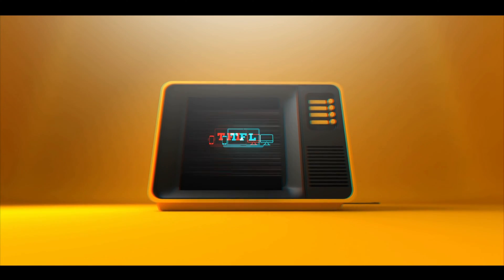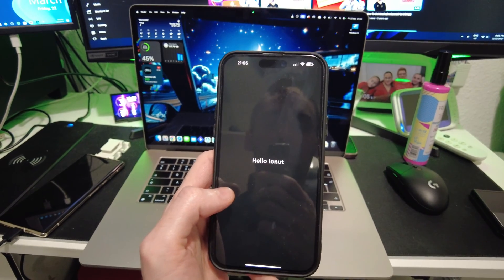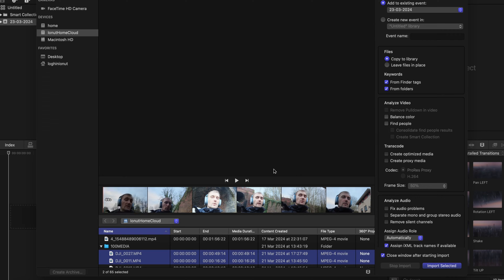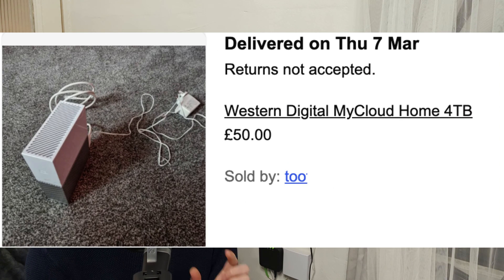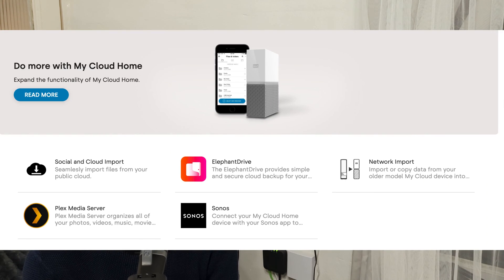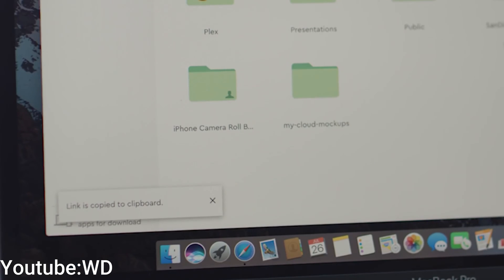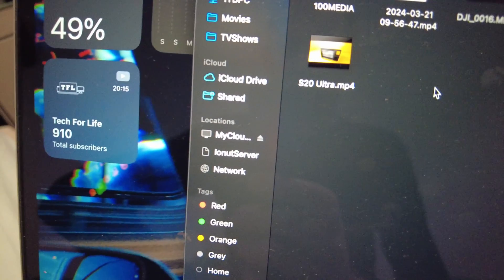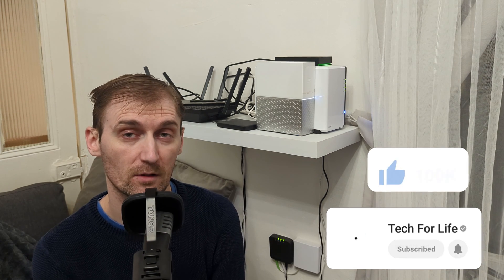WD My Cloud Home: Budget-Friendly Storage in 2024?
WD My Cloud Home offers an affordable entry point into Network Attached Storage (NAS) solutions. It boasts features like automatic photo and video backup, the potential to host a Plex Media Server for personal streaming, and the ability to migrate data from Google Drive and other cloud services. In this video, we'll thoroughly evaluate the WD My Cloud Home's performance in 2024 to determine its true value proposition.

Music from Uppbeat (free for Creators!):

Microphone: Blue Yeti Nano